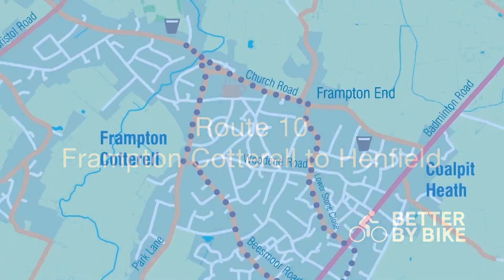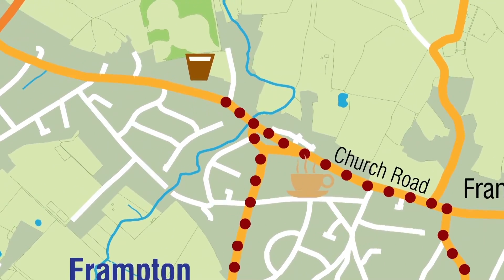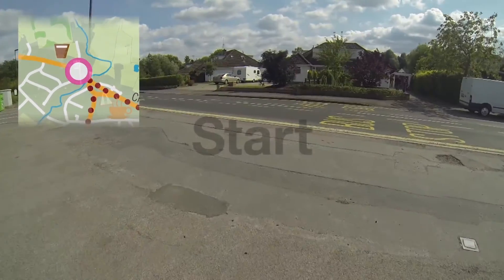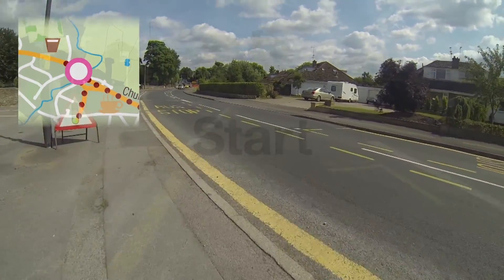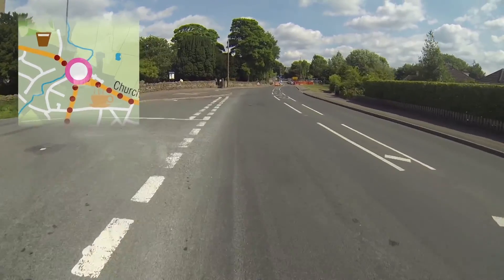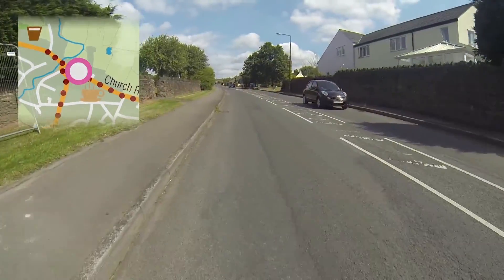South Gloucestershire leisure ride - Route 10 Frampton Cotterell to Henfield loop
Take a ride around the pretty and historic village of Frampton Cotterell and through rural roads towards Henfield.

Frampton Cotterell started as a small farming village but with the discovery of coal beneath the settlement, it soon became an industry village.
With the plentiful coal and an abundance of rabbit fur, in the 16th century the hatting industry began in Frampton Cotterell.
Two factories were constructed in the village and the buildings can still be seen today.